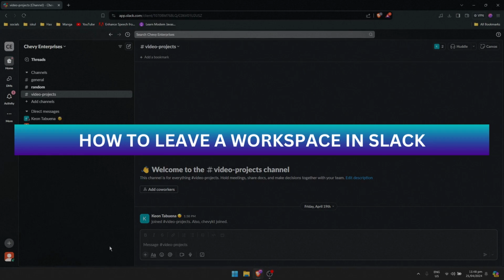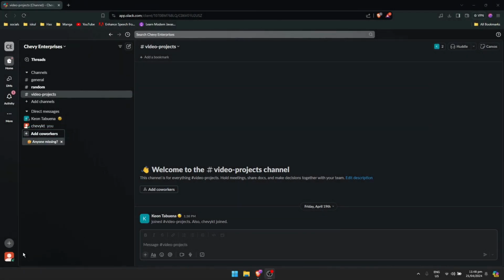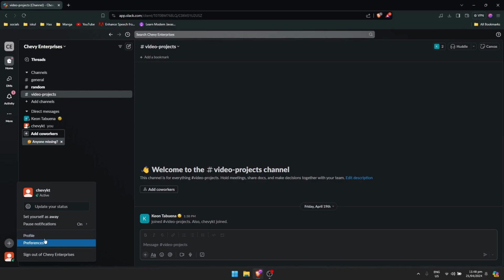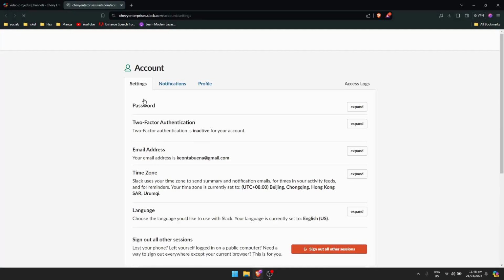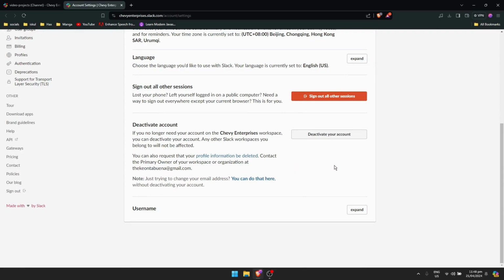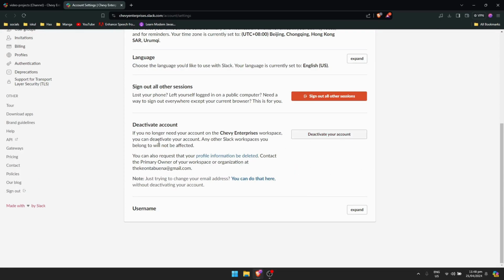How to Leave a Workspace in Slack | Slack Tutorial (2027)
Need to leave a Slack workspace? This tutorial will guide you step-by-step, perfect for users who want to exit a workspace they no longer need access to. I’ll show you how to leave a workspace in Slack from both desktop and mobile devices.

In this tutorial, you’ll learn:
How to leave a workspace from your Slack account settings.
How to manage notifications or workspace data before leaving.
How to rejoin a workspace in the future if needed.

Follow these steps to leave a workspace in Slack and streamline your workspace list!

Chapters:
00:00:00 - Introduction
00:00:07 - Change Account Settings
00:00:25 - Deactivating Account
00:00:43 - Activating Your Account
00:00:57 - Log in to Slack